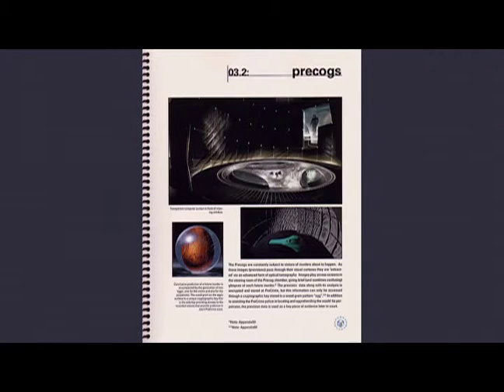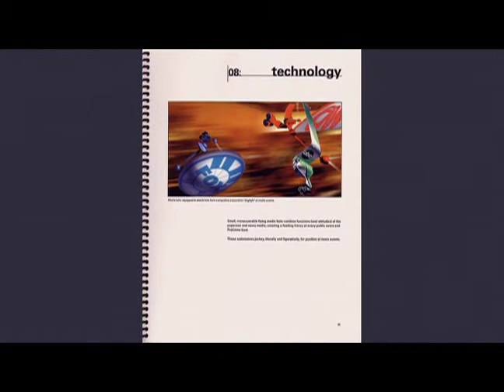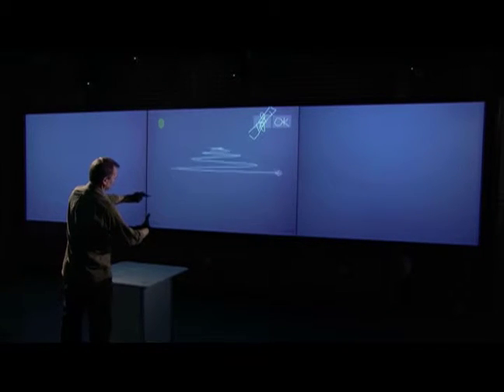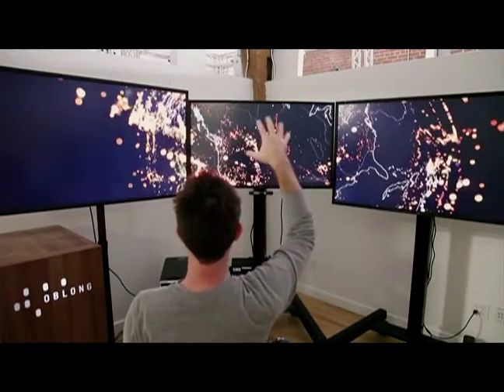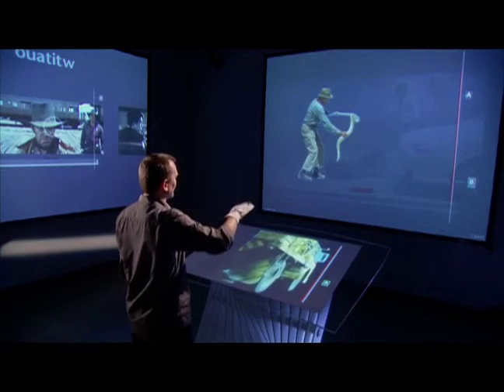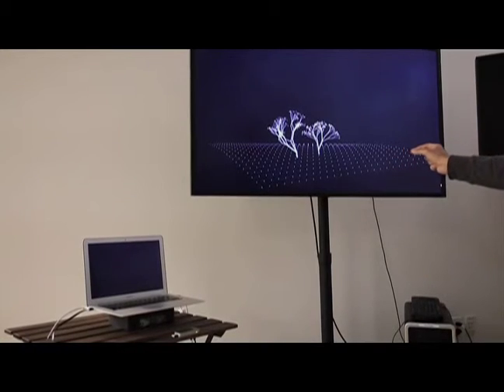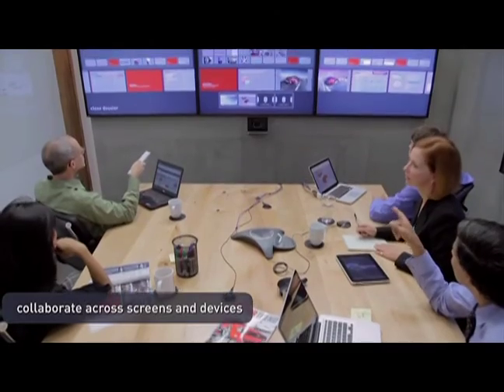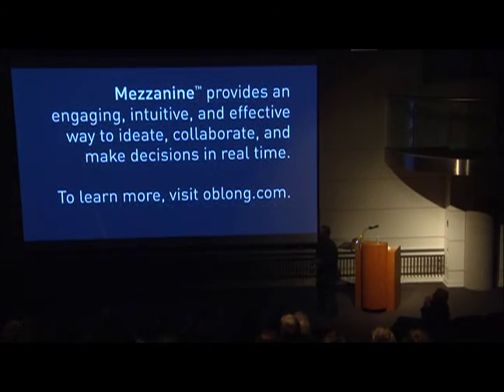John Underkoffler “An Afternoon with John Underkoffler” Lecture, 11-07-2014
John Underkoffler, Founder of Oblong Industries, Inc. presents a lecture entitled “An Afternoon with John Underkoffler”.
Remember the data interface from Minority Report? Well, it’s real, and John Underkoffler invented it.

Underkoffler led the team that came up with the point-and-touch interface called g speak – and it is going to change the way we interact with data. His company, Oblong Industries, was founded to move g-speak into the real world. Oblong is building apps for aerospace, bioinformatics, video editing and more. But the big vision is ubiquity: g-speak on every laptop, every desktop, every microwave oven, TV, dashboard.

Underkoffler worked on human machine interfaces at MIT’s Media Lab for over two decades, spending his pre-Hollywood years as a Researcher at MIT’s prestigious, multidisciplinary Media Lab. There, he toiled on a myriad of intellectually minded projects encompassing everything from holography to computer graphics to electronic publishing. In addition to his work on “Minority Report,” he also served as a Science and Technology Consultant on Ang Lee’s comic-book opus “The Hulk.”